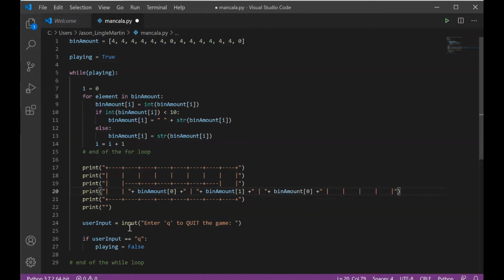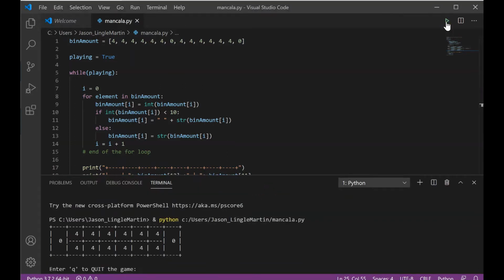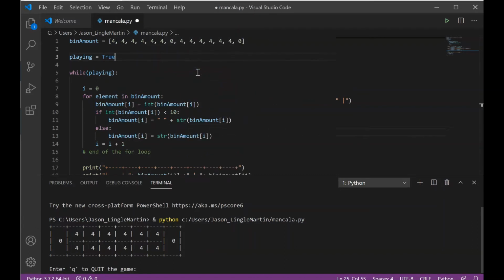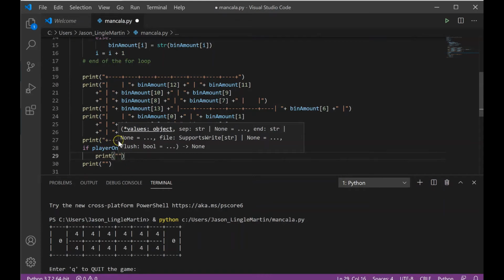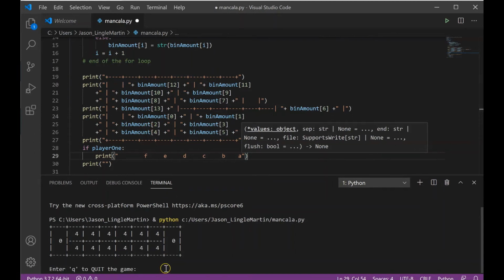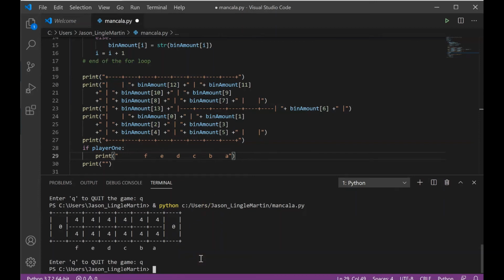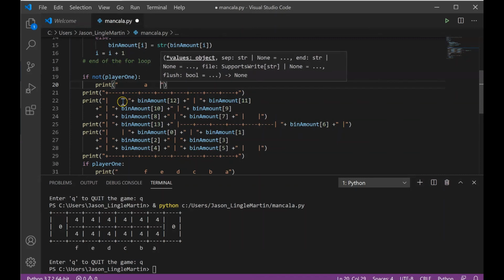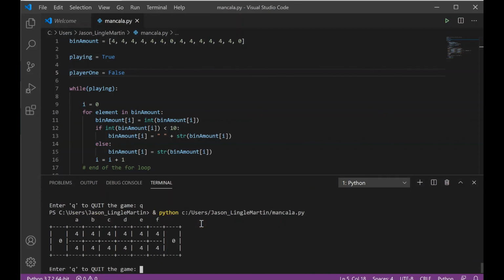Lesson 3 - Python Command Line Game - Mancala